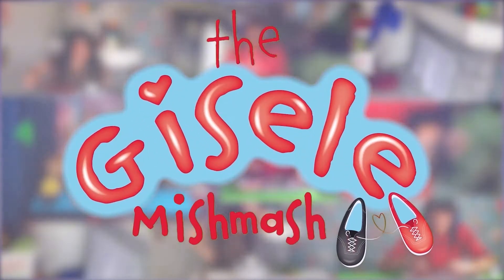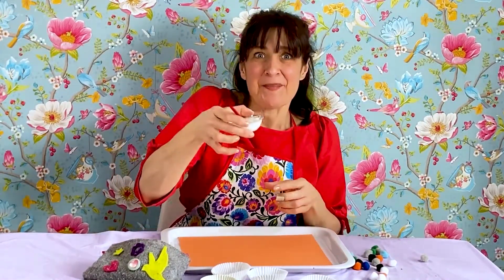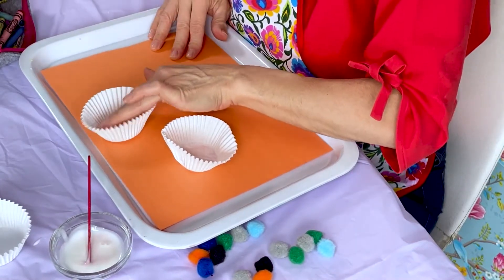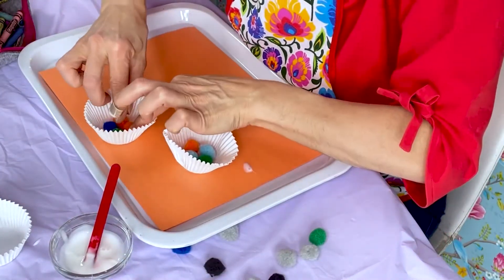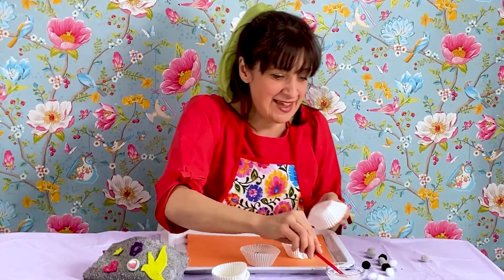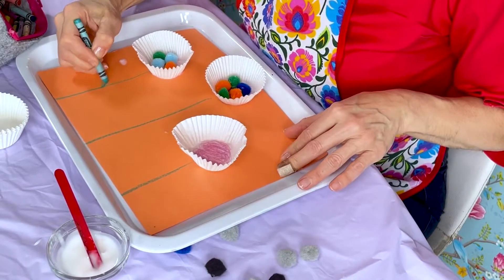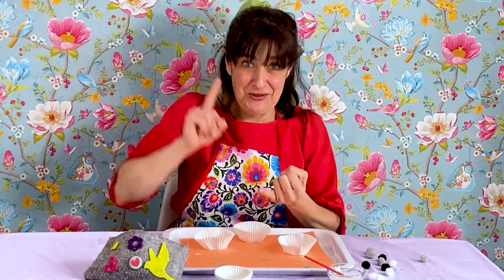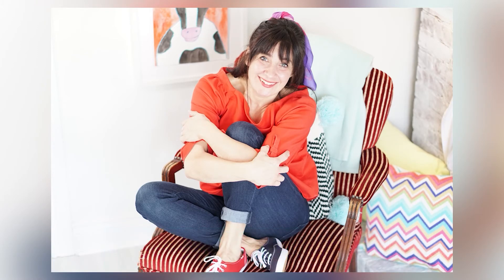CRAFT TO CELEBRATE MOTHER'S DAY: Flower Collage For Children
In this video children will create a craft to celebrate mother’s Day! Gisele will inspire kids to make a lovely Flower Collage for celebrating their moms or for that motherly sweet someone! Making a simple flower collage craft is one of the many ideas for kids to celebrate their Mom(s). Happy Mother’s Day!

It's a whole mishmash and Mashup of educational fun for toddlers and kindergarten kids!

The Gisele Mashup is a fun learning Variety Show starring the host from Ontario, Canada's TVOKIDS' "Gisele's Big Backyard" and “The Nook”. Think Saturday Night Live for preschoolers and young kids!